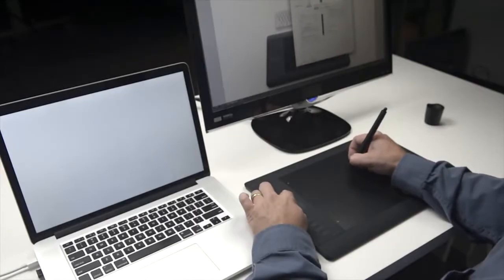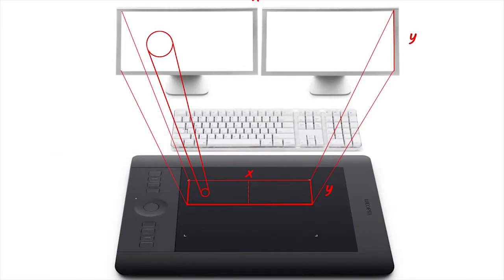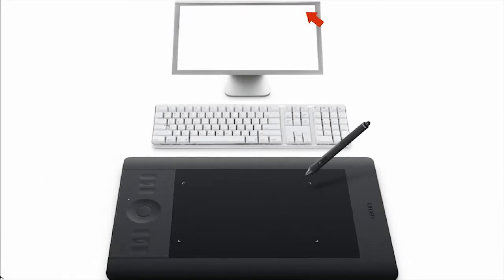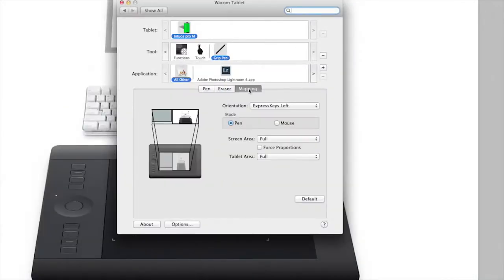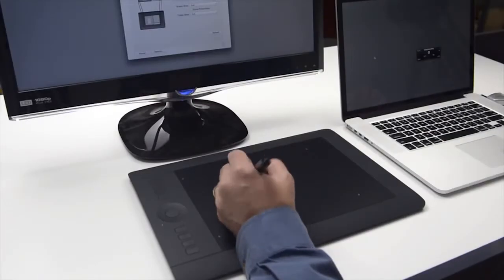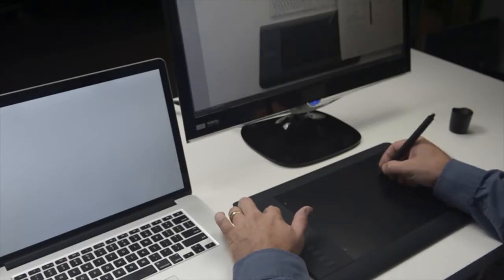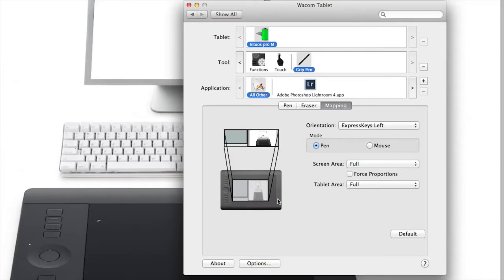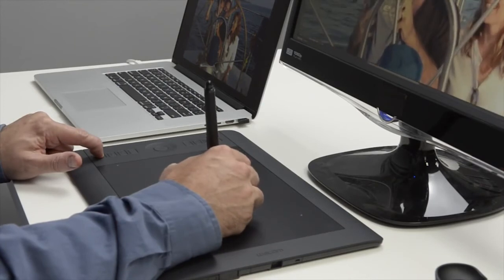Mapping Your Intuos Pro Tablet - Sold at PainfulPleasures.com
Lear how to map your Intuos Pro Tablet sold at PainfulPleasures.com.